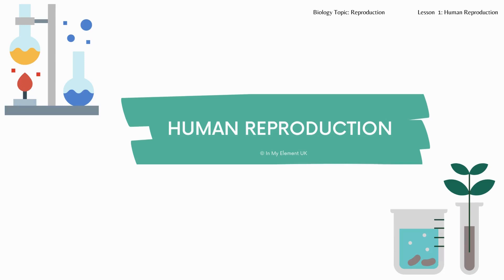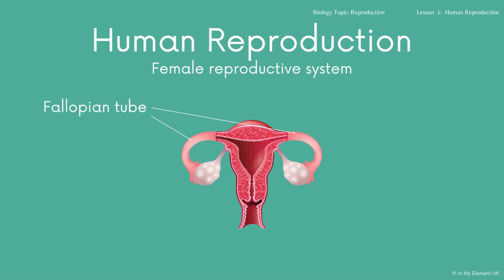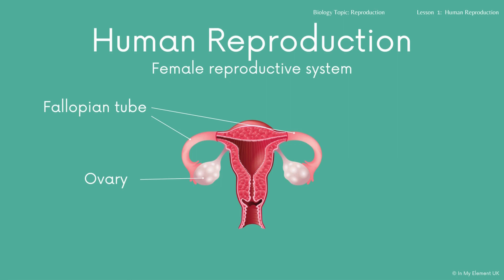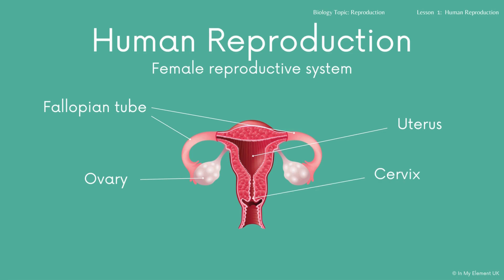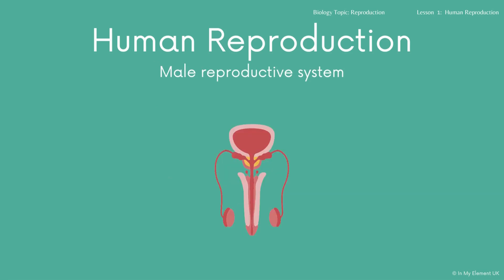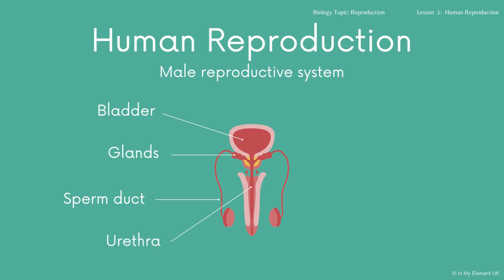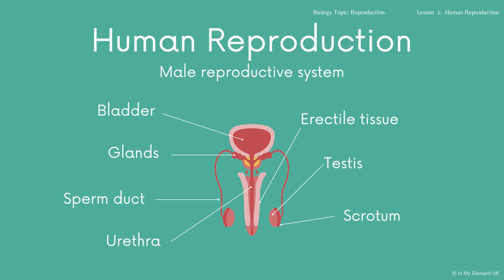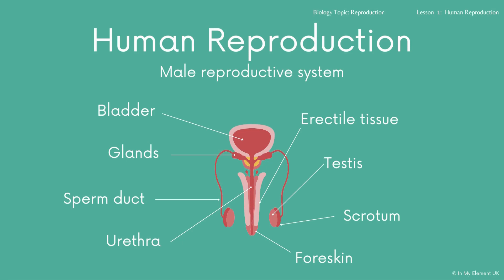Male and Female (Human) Reproduction - Biology Revision (Years 7, 8 & 9)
In this Key Stage Three (KS3) science revision video, we will be looking at the Biology topic of Human Reproduction.

We will be looking at:

⚡️ The  structure and function of the female reproduction system
⚡️ The  structure and function of the male reproductive system